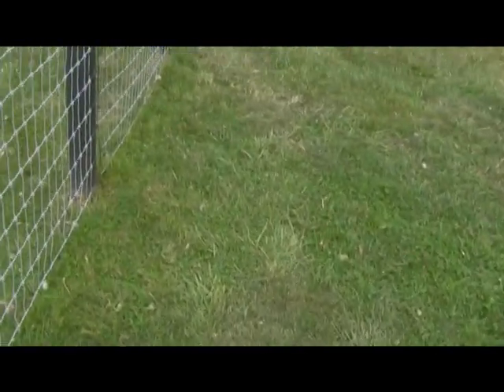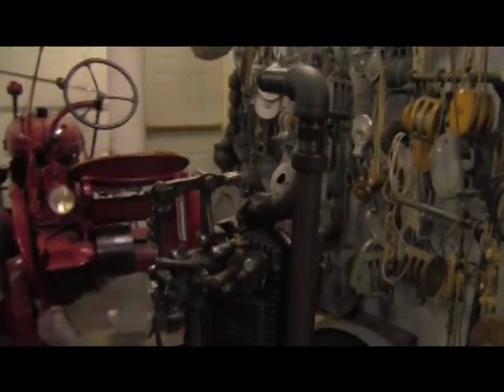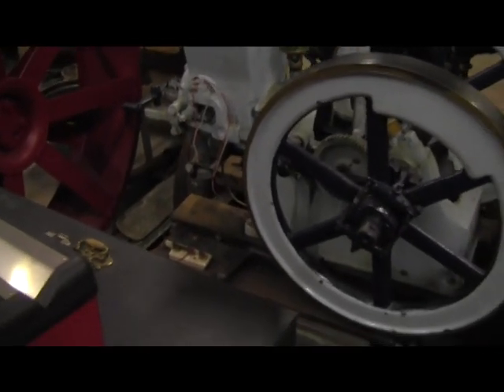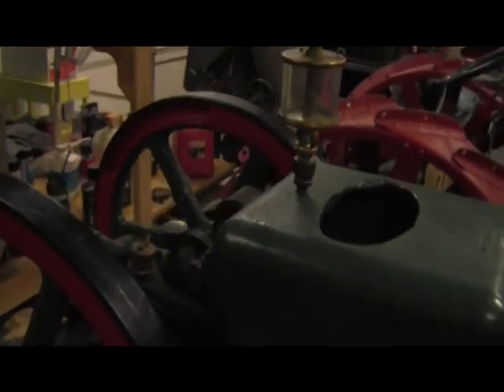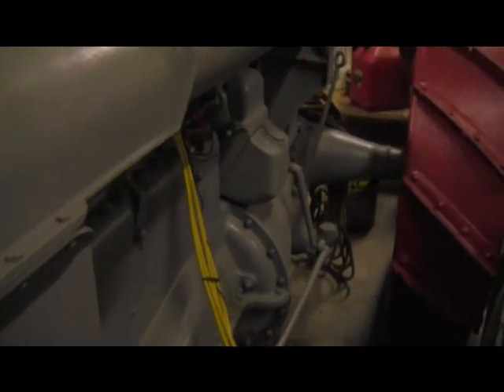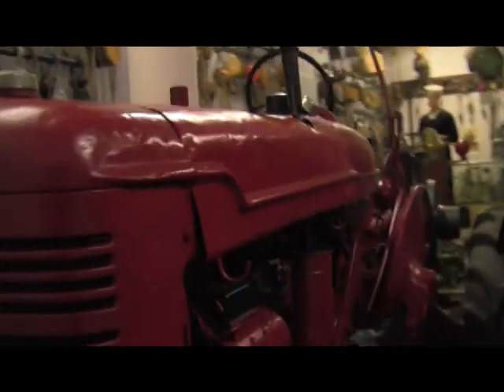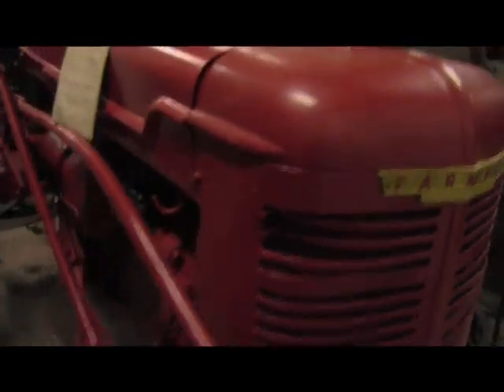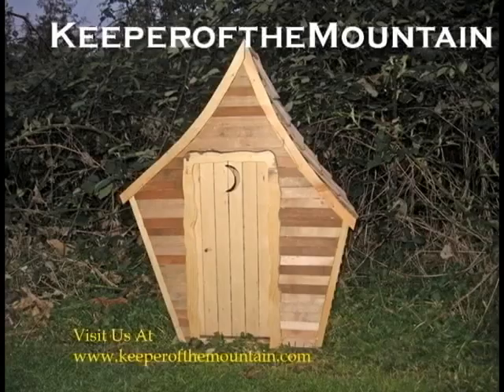Barn Find Fox Island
This Barn find is unusual. This is a small museum on Fox Island, WA where all of this equipment is in a back room. The guy who looked after this area died a few years ago and no one there knows how to run this stuff. I live 2 hours away and cannot get there often. I would love to see this stuff run!